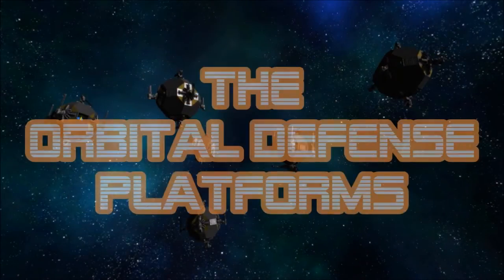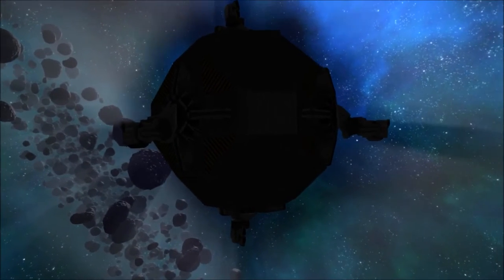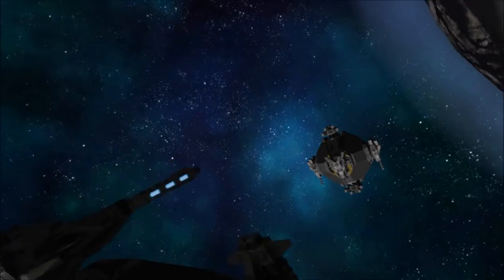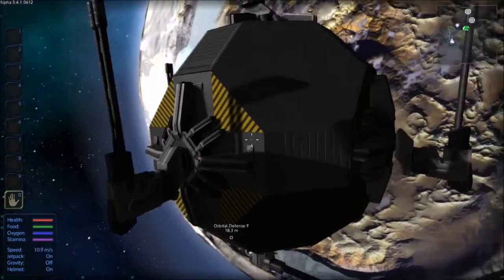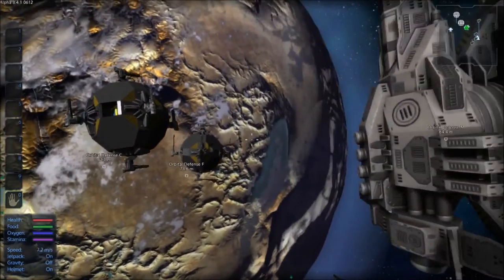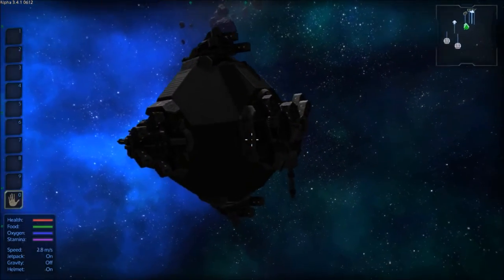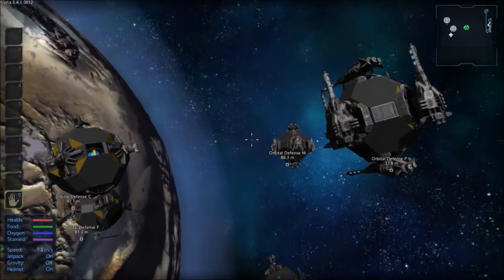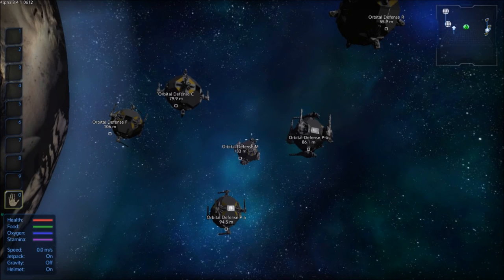Empyrion Showcase: The Orbital Defense Platforms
KnowItAllDM showcases creations from Empyrion: Galactic Survival

KnowItAllDM showcases the Orbital Defense Platforms...